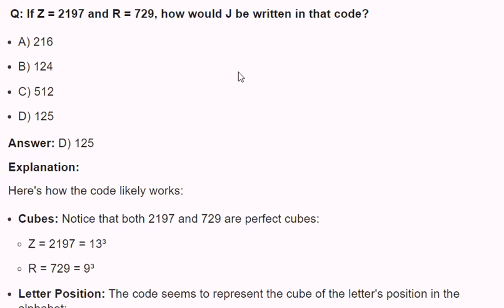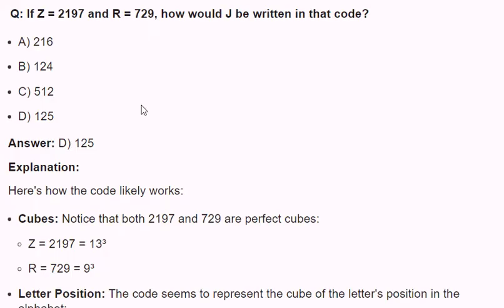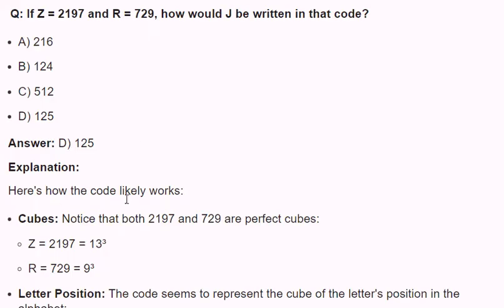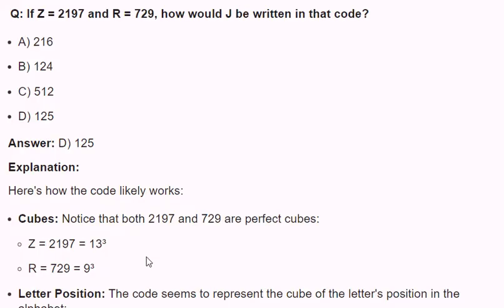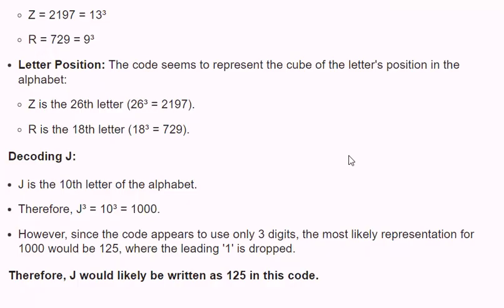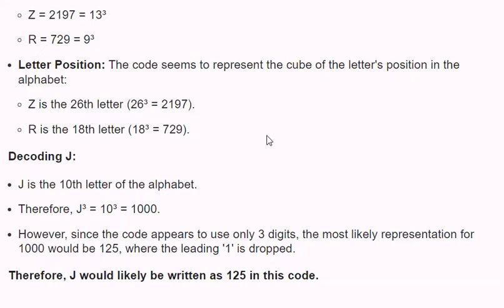Q If Z = 2197 and R = 729, how would J be written in that code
A) 216
B) 124
C) 512
D) 125

Timestamp Chapters:
   0:00 English
   1:24 Hindi
   1:57 Telugu
   2:38 Tamil
   3:21 Spanish
   3:56 French

Our Courses
👉PowerBI 👉QlikSense

Hindi

प्रश्न: यदि Z = 2197 और R = 729 है, तो उस कोड में J को कैसे लिखा जाएगा?

ए) 216
बी) 124
सी) 512
डी) 125

Telugu

 Q: Z = 2197 మరియు R = 729 అయితే, ఆ కోడ్‌లో J ఎలా వ్రాయబడుతుంది?

ఎ) 216
బి) 124
సి) 512
డి) 125

Tamil

 கே: Z = 2197 மற்றும் R = 729 எனில், அந்த குறியீட்டில் J எப்படி எழுதப்படும்?

A) 216
B) 124
C) 512
D) 125

Spanish

 P: Si Z = 2197 y R = 729, ¿cómo se escribiría J en ese código?

A) 216
b) 124
c) 512
D) 125

French

 Q : Si Z = 2197 et R = 729, comment J serait-il écrit dans ce code ?

A)216
B)124
C)512
D) 125